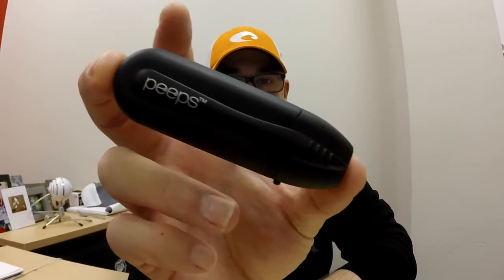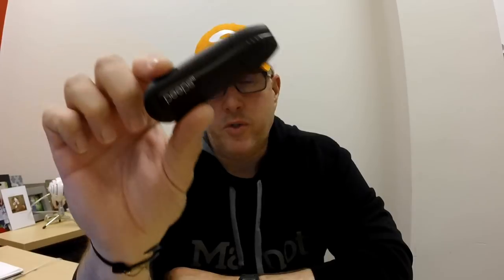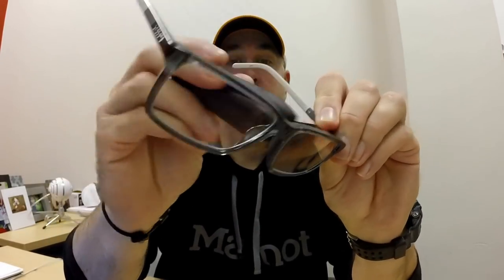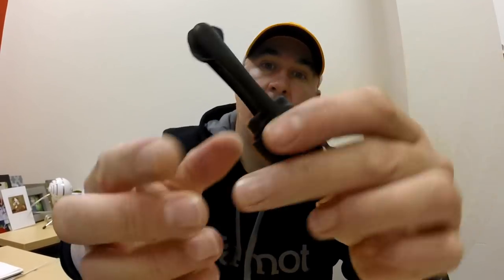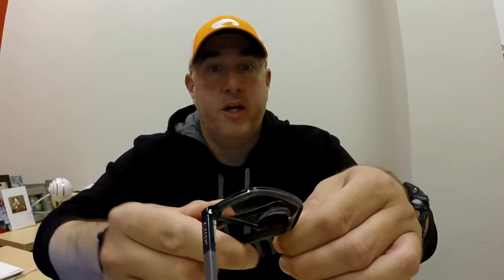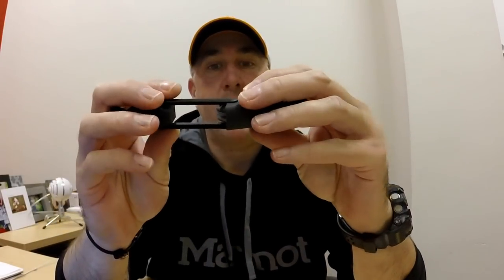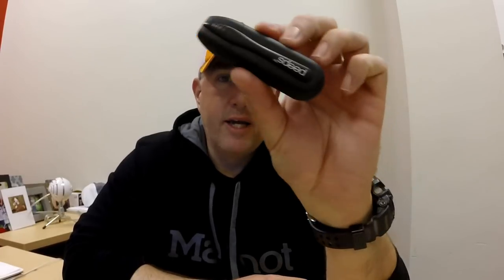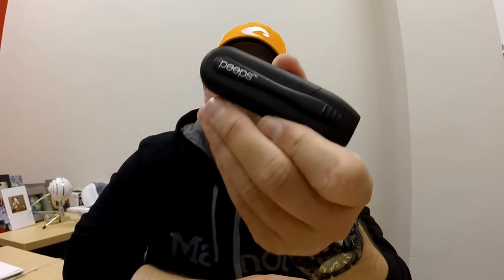Peeps Eyeglass Cleaner - Stocking Stuffer Ideas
The Tanker’s Gift Guide – 10 ideas for great stocking stuffers for Christmas!

Gift Idea #1 - Peeps Eyeglass Cleaner

•  GROUND BREAKING TECHNOLOGY: Peeps eyeglass cleaner is an efficient and durable ground-breaking carbon microfiber tech that cleans all glasses.
•  EXTREMELY EFFECTIVE: A very effective dry-clean technology, substance free, that is also used exclusively in space by NASA to clean glass.
•  SAFE TECHNOLOGY: Won't damage the special coating of the eyeglass lens. Safe technology for designer glasses as well as normal reading glasses.
•  A BETTER VIEW: Peeps eye wear cleaner leaves your glasses and sunglasses free of any residue, including fingerprints, streaks, smudges and more!
•  BRING IT EVERYWHERE: The perfect size eyeglass cleaner to take with you - it measures approximately 4x1x1 inches. Available in 7 unique colors.